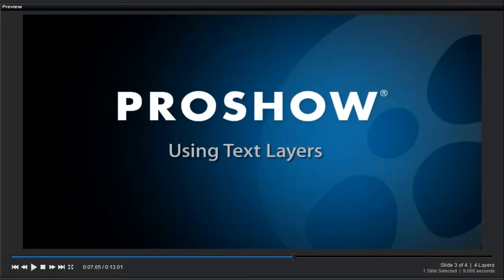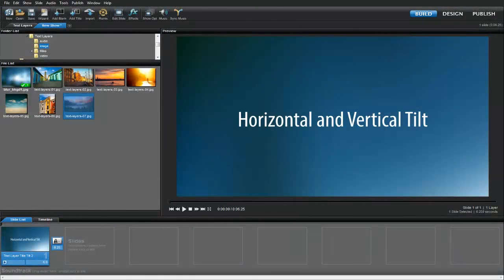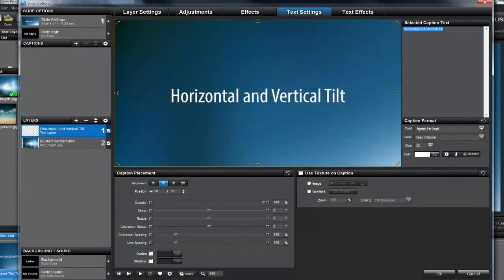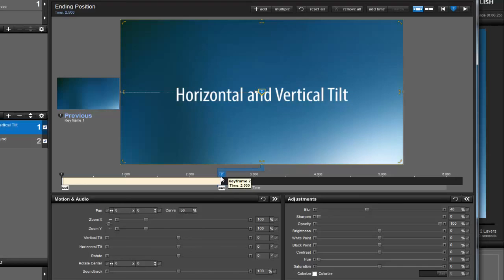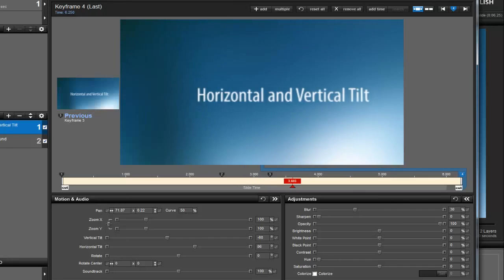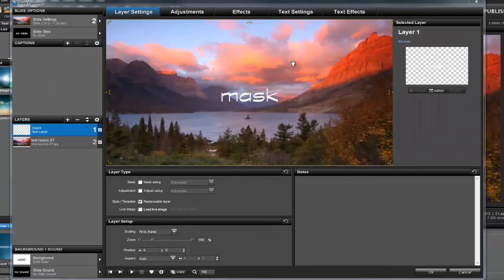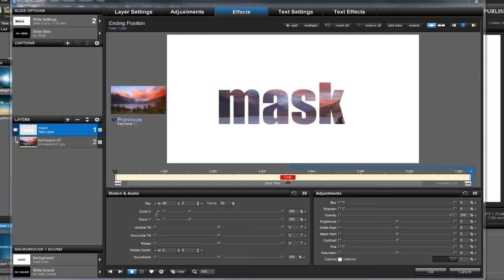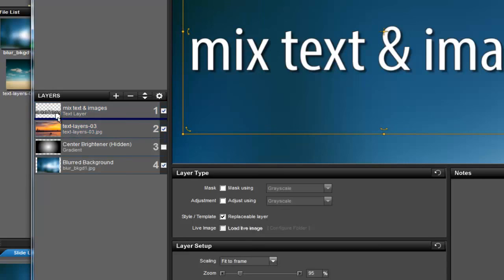ProShow Producer 6: What is a Text Layer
ProShow Producer 6
Hướng dẫn sử dụng ProShow Producer 6
Thủ thuật ProShow Producer 6